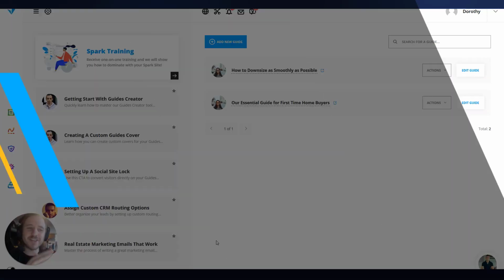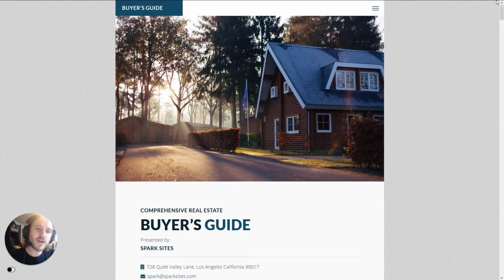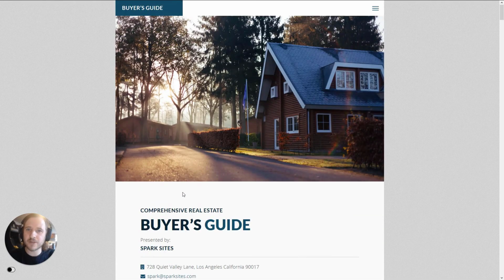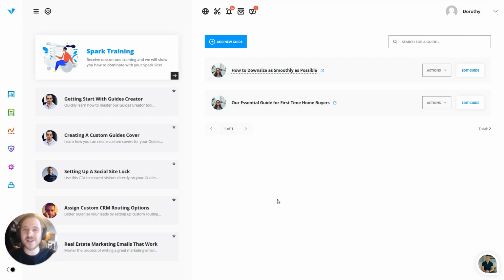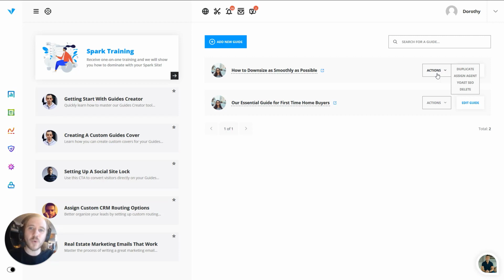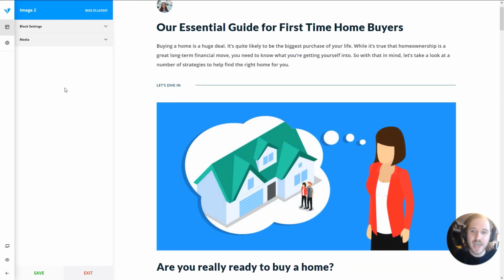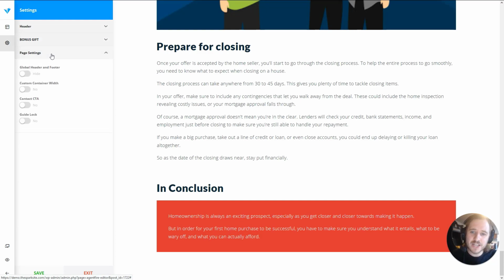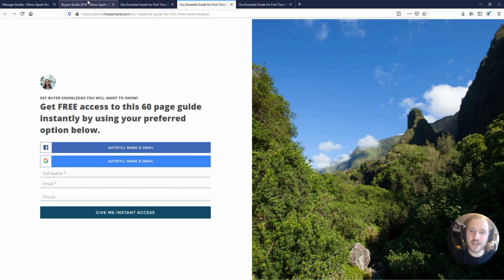Downloadable Guides for your Real Estate Website with 'Guide Creator'!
Whether you're running your own marketing, or just want to create high-value resources for website visitors, nothing beats a 'guide' - which is why we're ecstatic to announce our brand new 'Guide Creator' - now available to our clients.
With Guide Creator - you can quickly and easily create online guides for anything you want! We even include a number of pre-built guides for Downsizing, Upsizing, Finding the Best Real Estate Deals... and more!
Easily add text and photos, and even add your own unique CTA at the end of every guide.
Create beautiful HYPERLOCAL real estate guides with a couple of clicks directly on your Agentfire

Signup here to get the hottest real estate marketing strategies straight to your inbox first thing in the morning ☕

AGENTFIRE is the company behind "Spark Sites" - a complete real estate website solution that helps agents, teams, and brokers to dominate their hyperlocal markets and close more deals.

We're proudly the #1 reviewed real estate solution for multiple consecutive years because we literally do not sleep if our clients are not succeeding with our product.